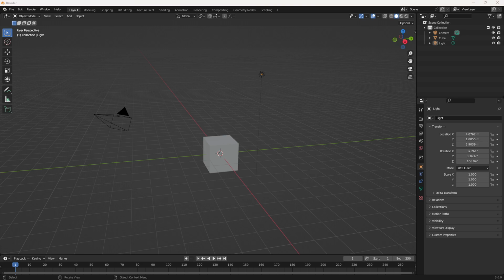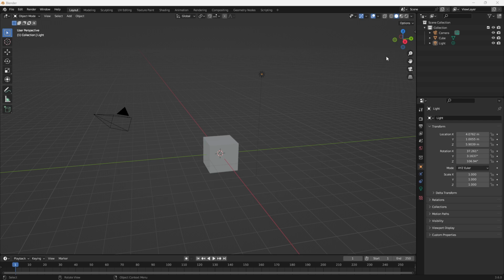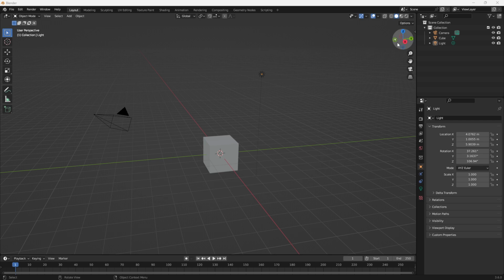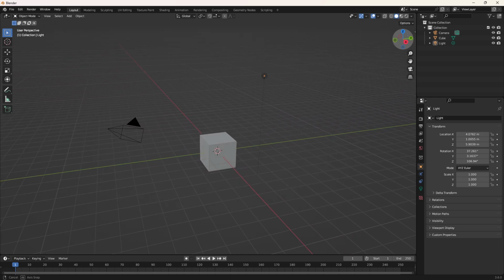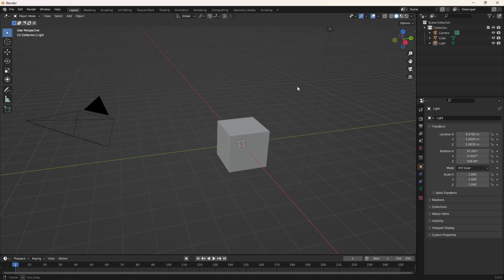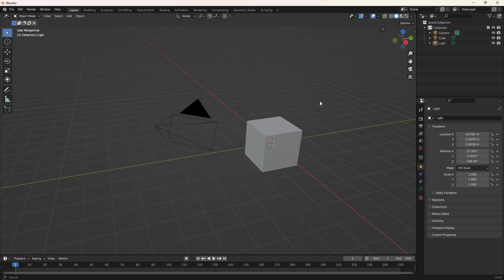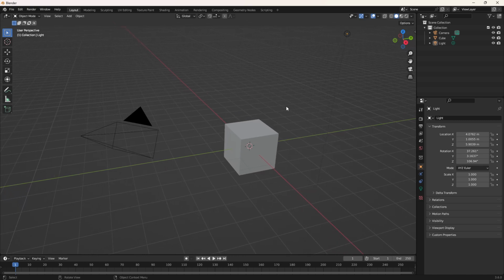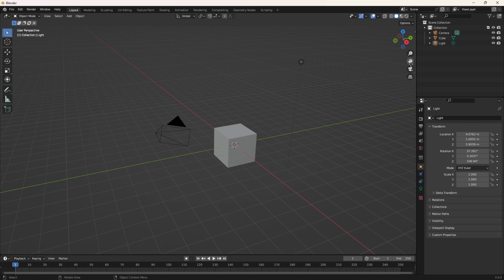Blender - Beginner Tutorials - 02 Navigating Viewports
The viewport is the largest work area in Blender (and any other 3D software you may use). It’s the 3D scene as it sits before you. Working in 3 dimensions may be a new experience for you, though luckily Blender offers a lot of features that make working in 3D pretty comfortable after a little bit of practice.